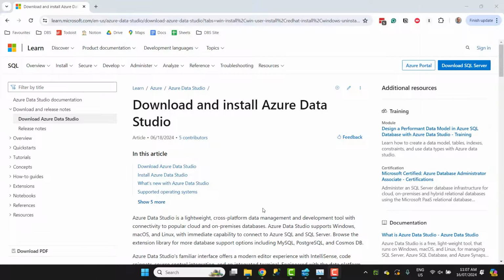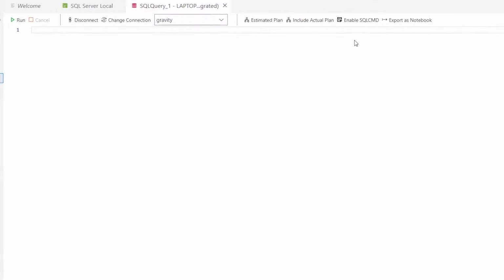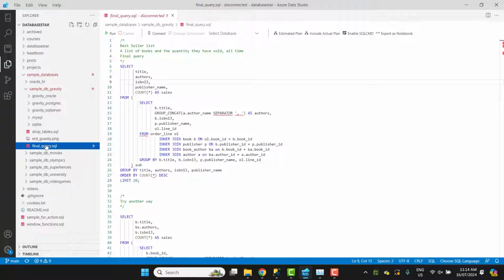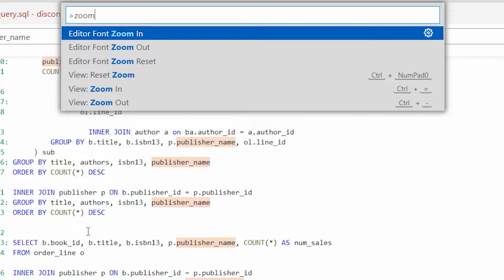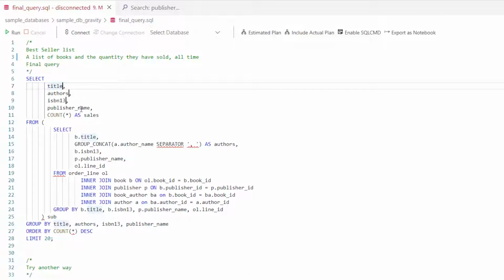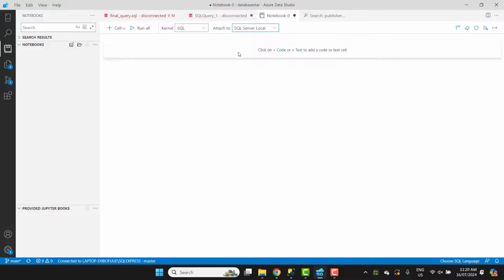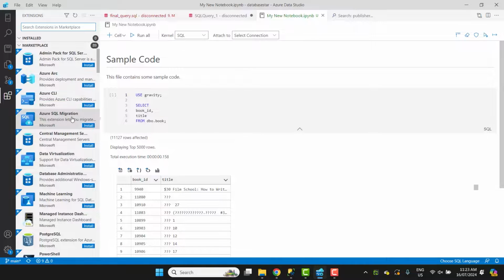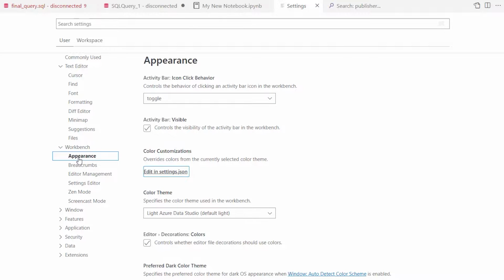Azure Data Studio Tutorial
Azure Data Studio is a feature-packed and easy-to-use SQL editor, created by Microsoft.

In this tutorial, you'll learn how to connect to an SQL Server database and use many of Azure Data Studio's features.

⏱ TIMESTAMPS:
00:00 - Install and Connect
02:15 - Run a query
03:47 - File explorer
05:58 - Search within files
06:35 - Command palette
07:07 - Themes (light mode and dark mode)
07:35 - Keyboard shortcuts
08:20 - Server groups
09:01 - Multiple cursors
09:35 - SQL snippets
10:43 - Notebooks
13:27 - Extensions
14:32 - GitHub integration
15:40 - Changing settings